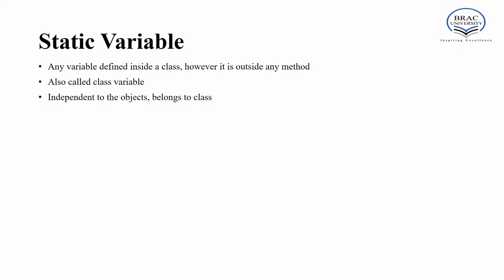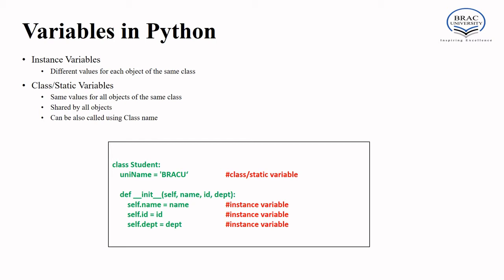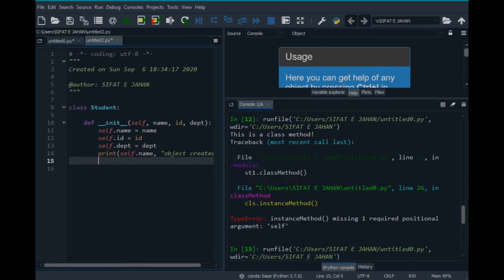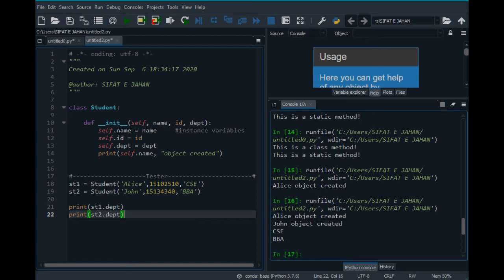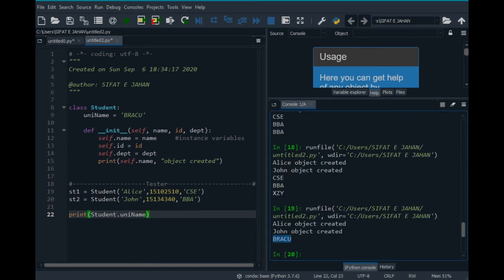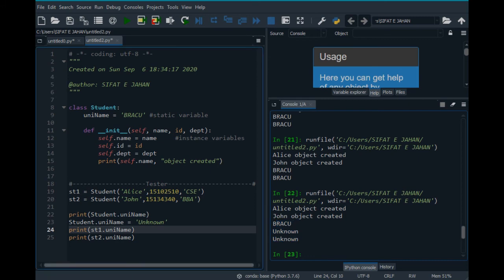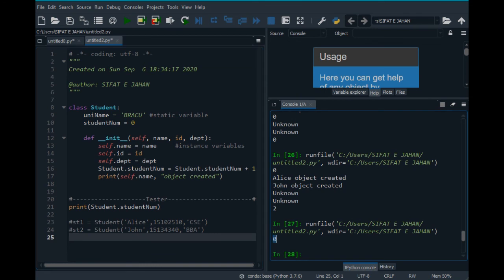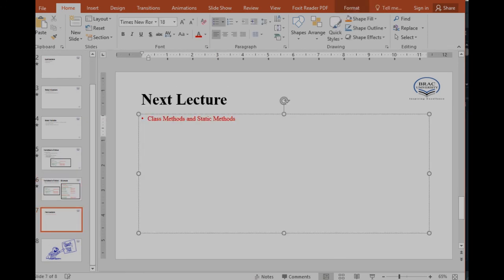Static or Class Variables in Python